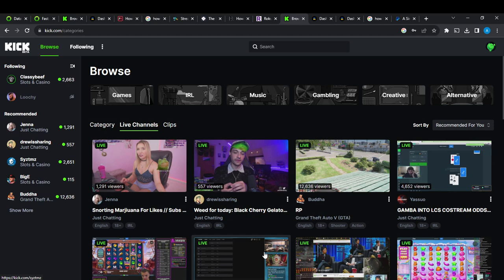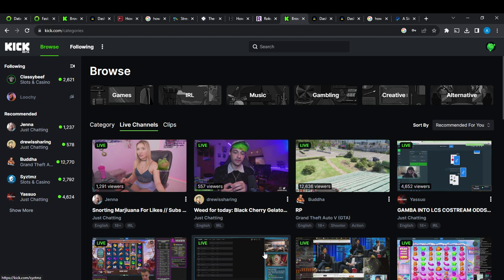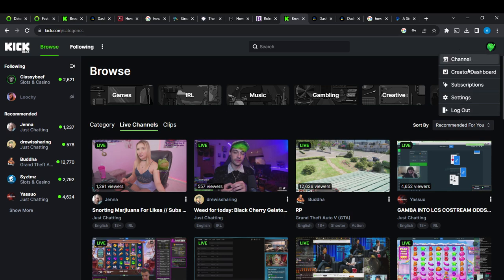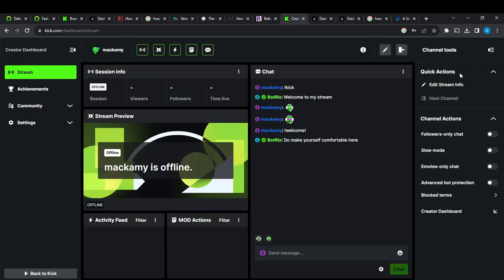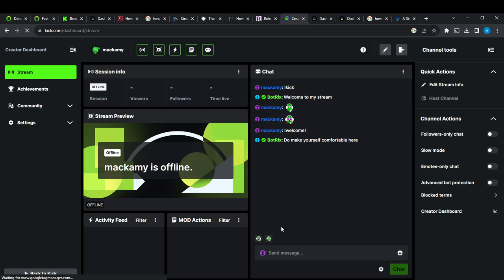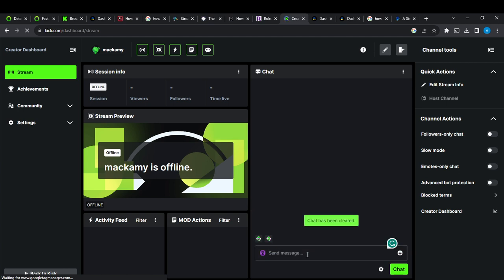How To Clear Chat History On Kick (Easiest Way)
Today we talk about How To Clear Chat History On Kick, so stay until the end of the video to see the full explanation.